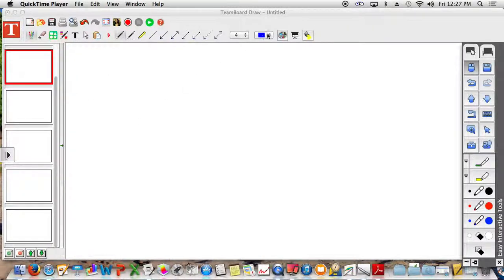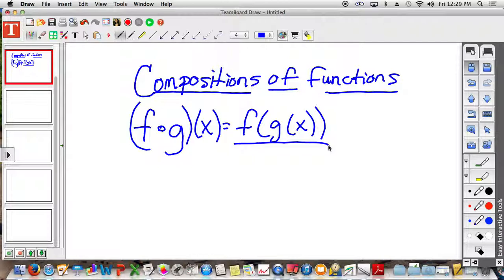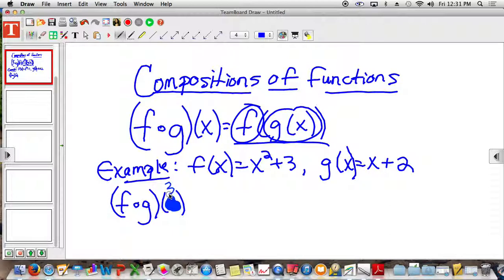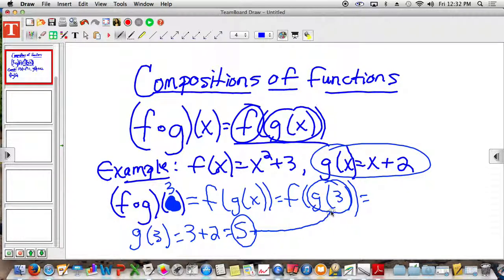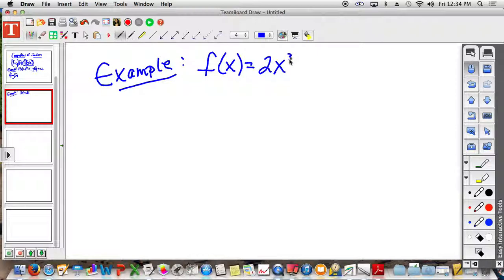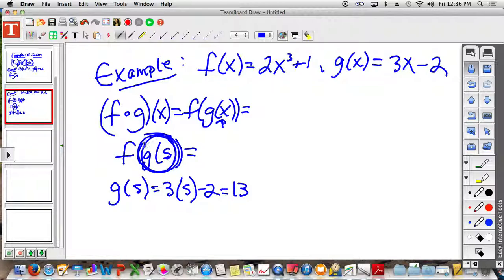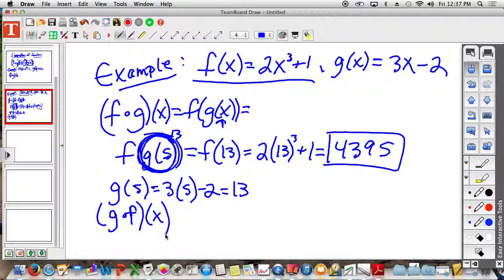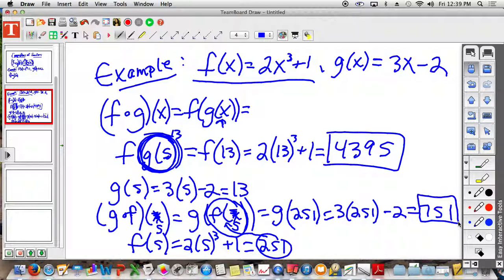Composition of Functions